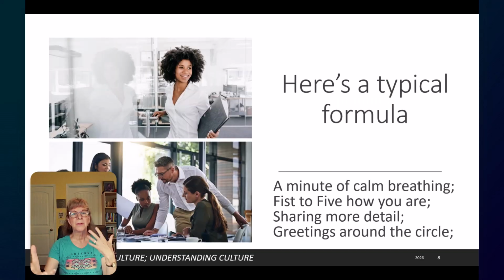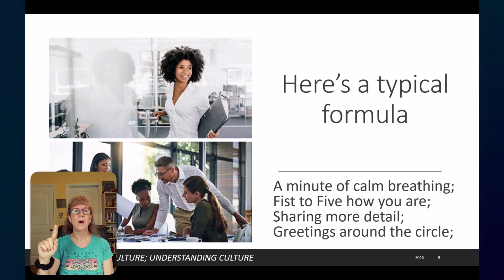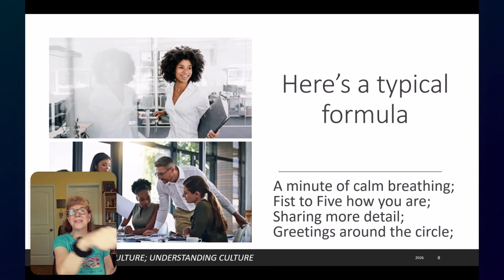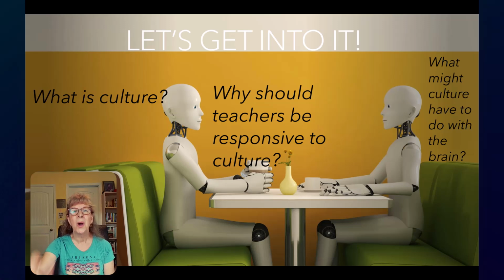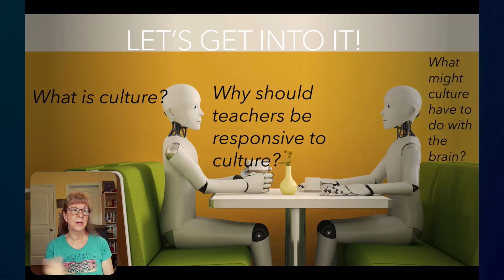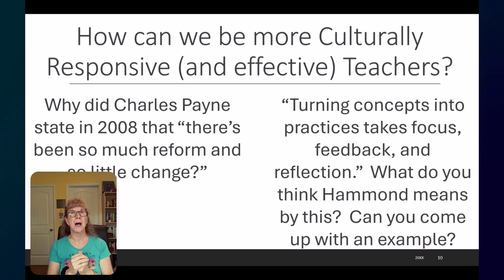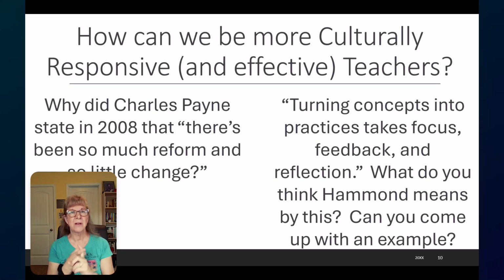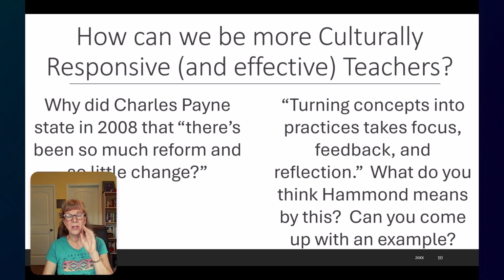ED203 Course Introduction